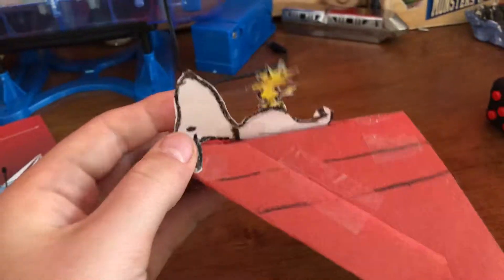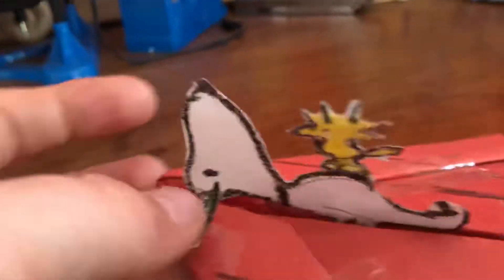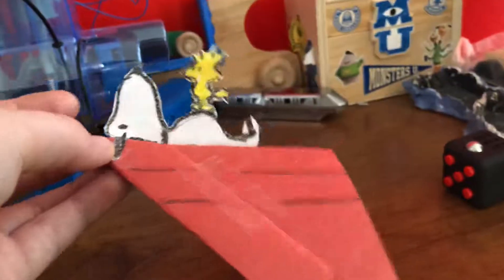Help me win the power up challenge!